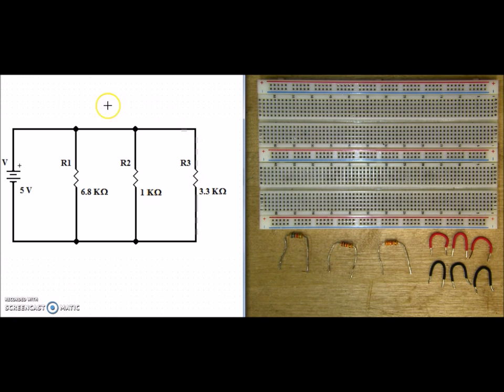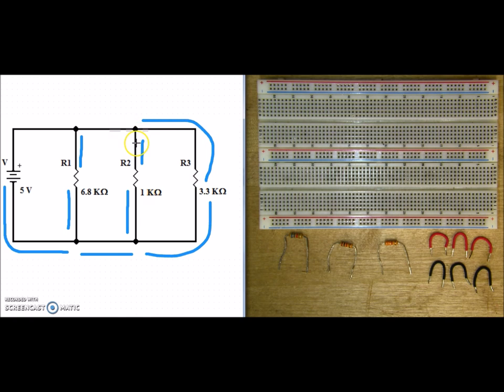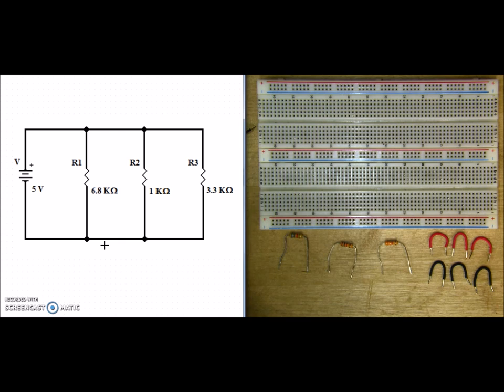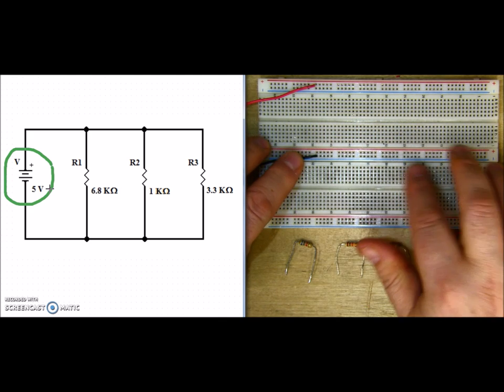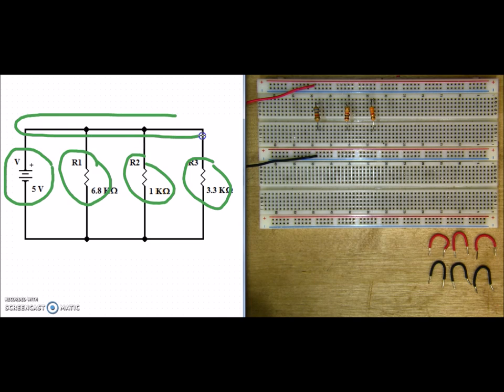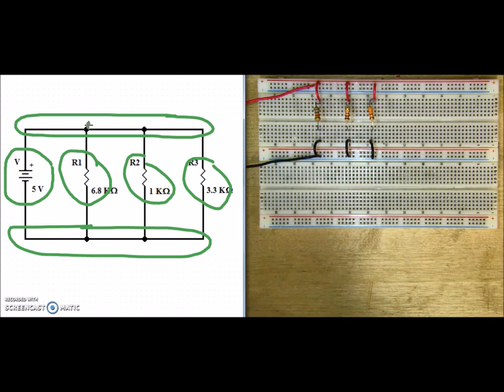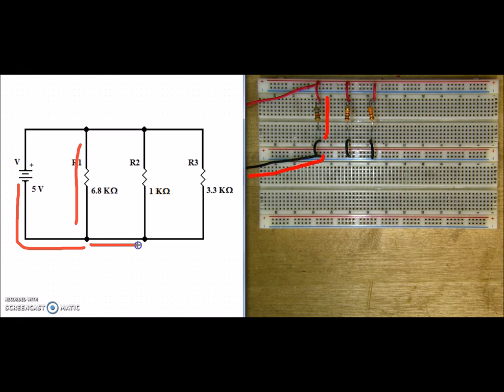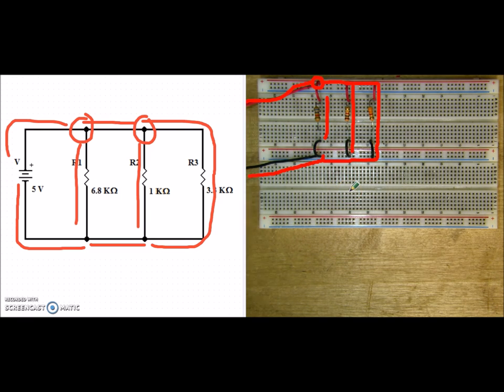Building a 2 resistor parallel circuit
How to take a 2 resistor parallel circuit schematic and build it on a breadboard.